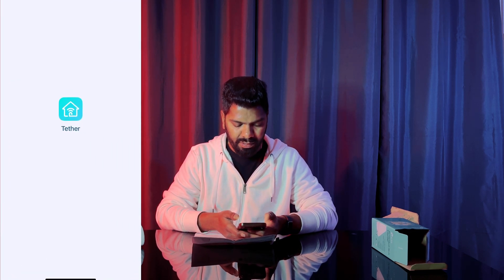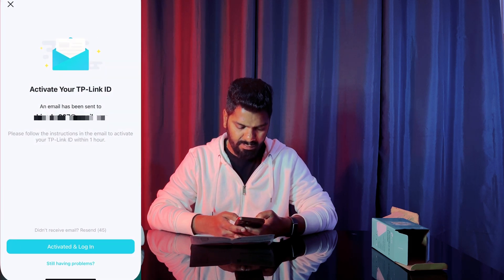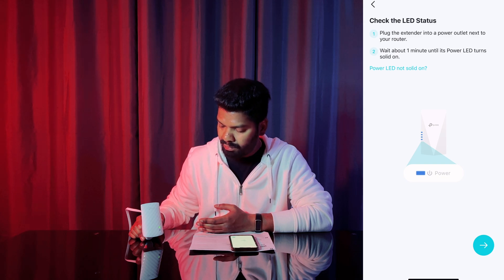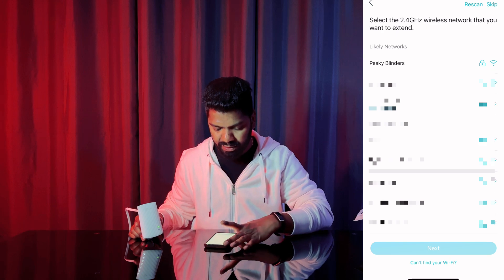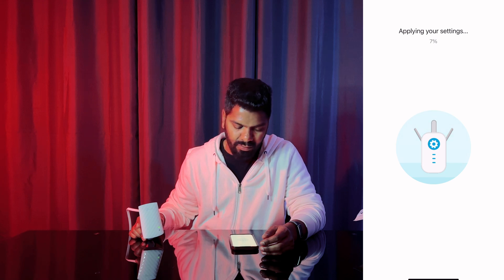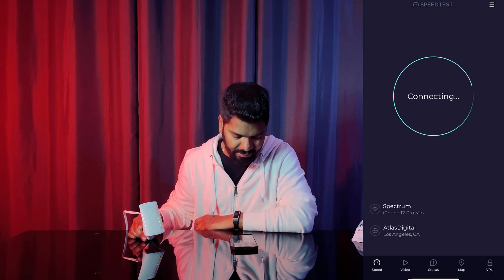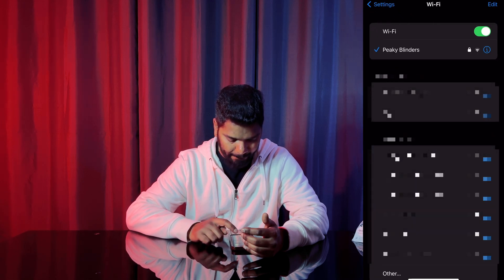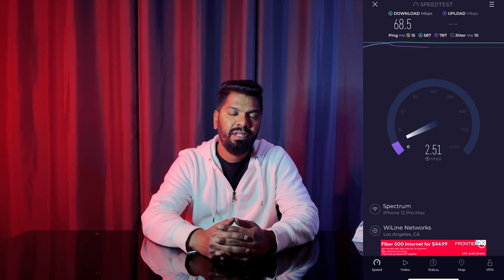How To Setup Tp-Link AC750 RE200 Dual Band Wireless Extender